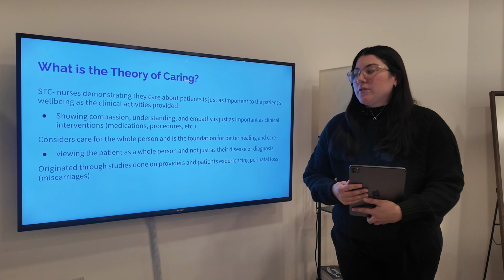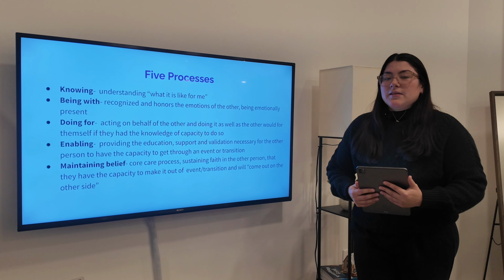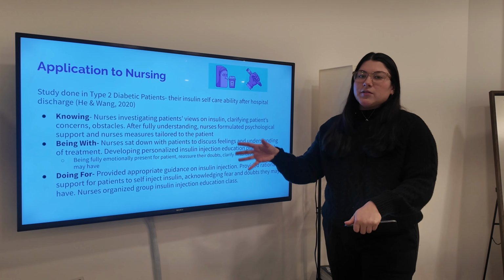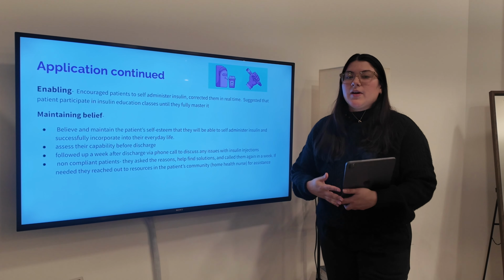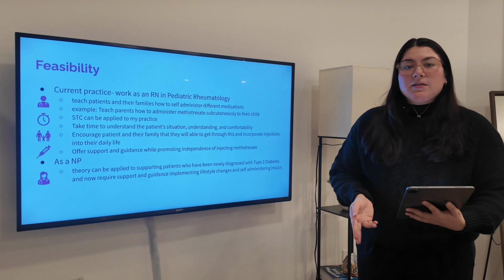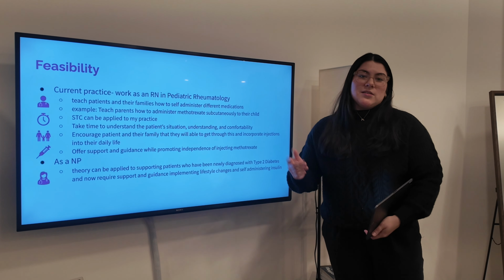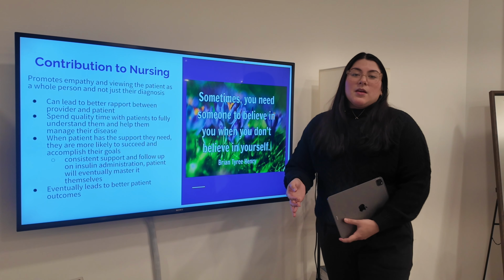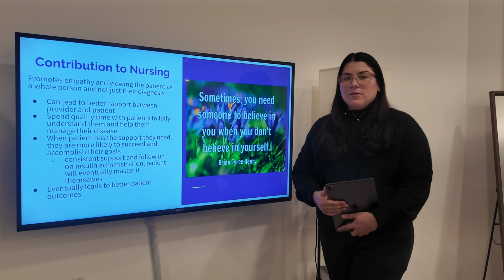Kristen Swanson Theory of Caring